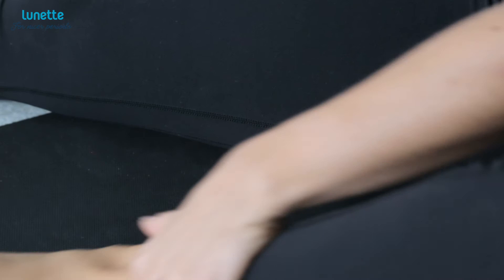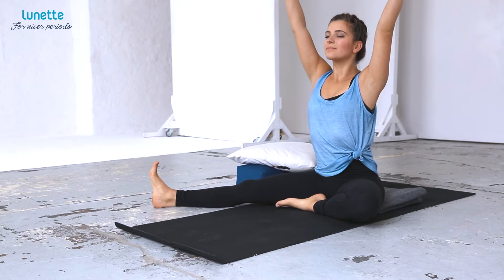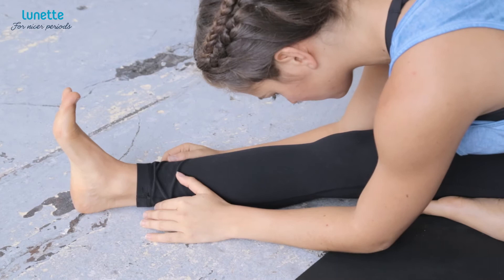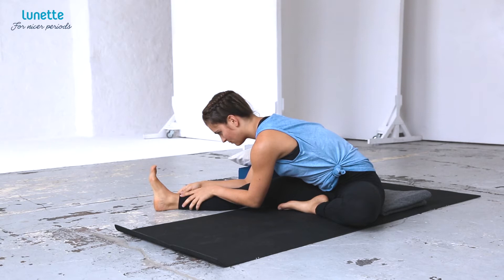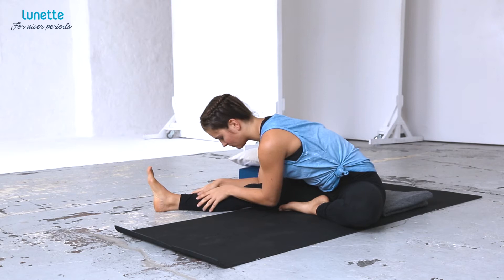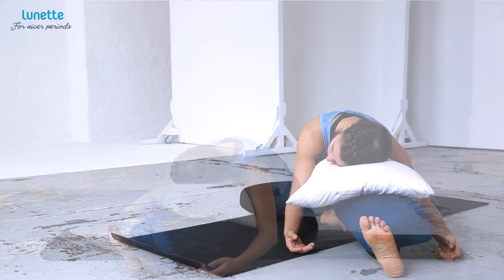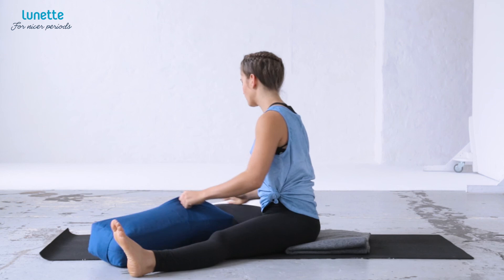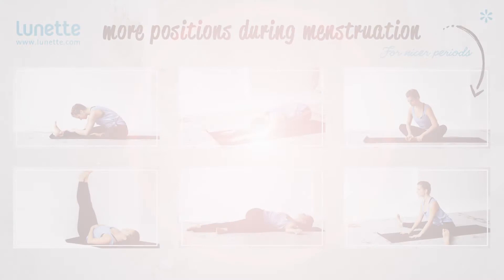Head To Knee Pose - Janu Sirsasana